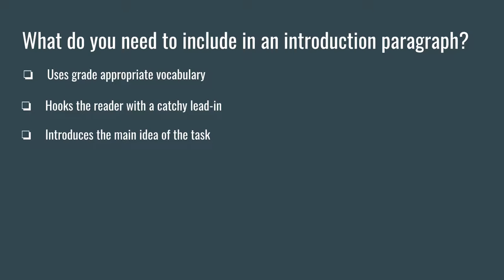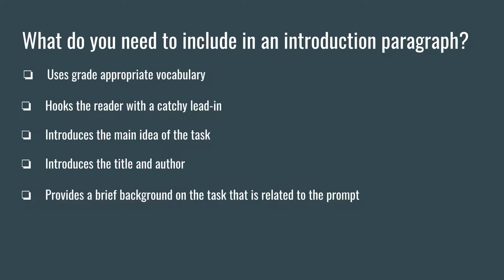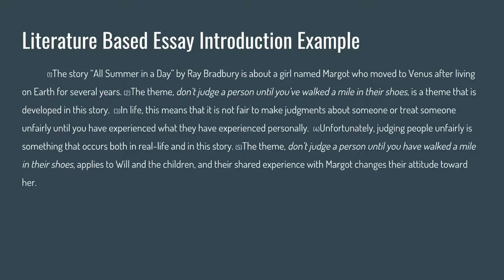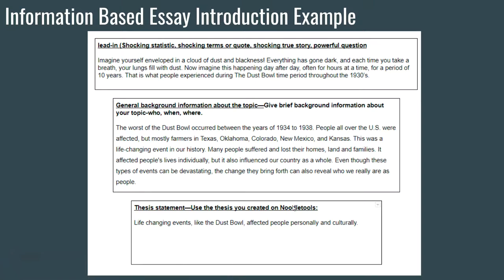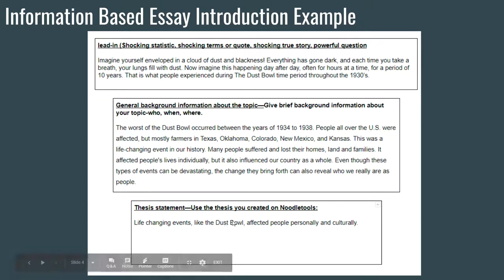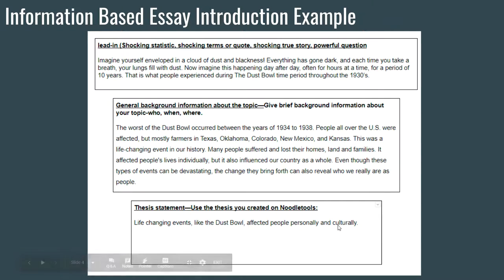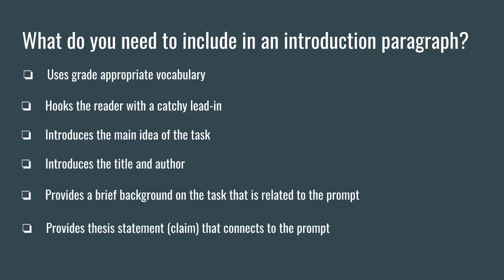VIDEO: how to write an INTRODUCTION paragraph